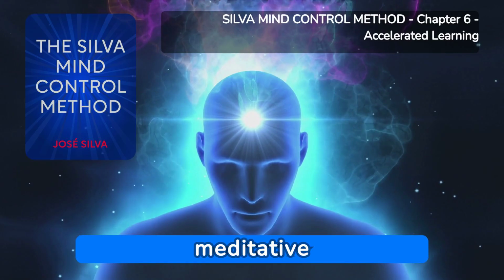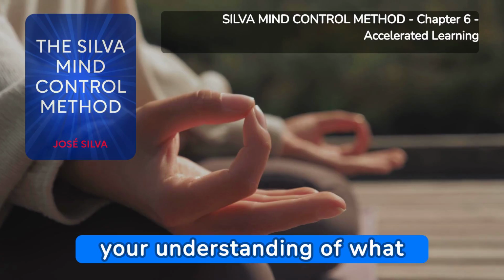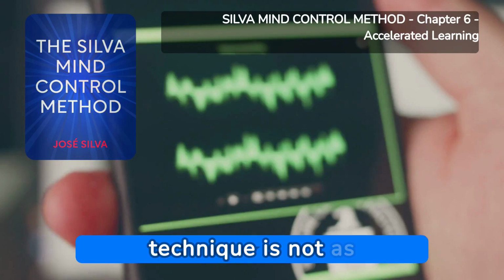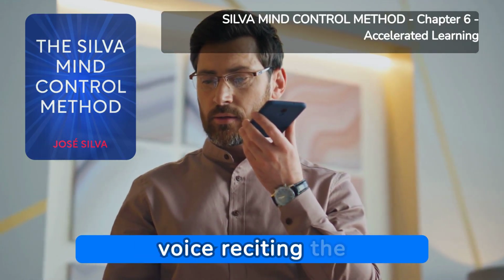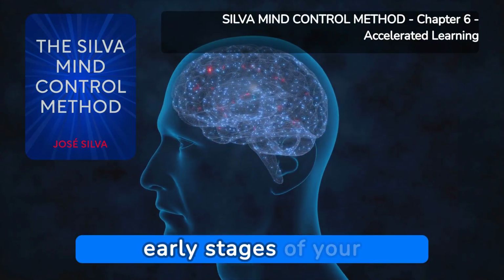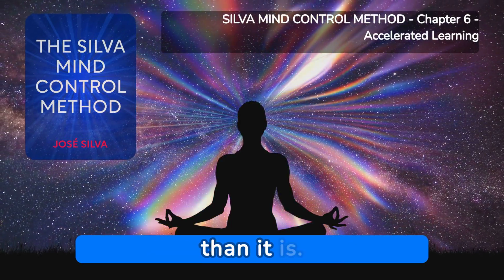Audiobook - Chapter 6 - HOW TO STUDY FAST? 🧠 Silva Mind Control Method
🌟 **Discover the Power of Accelerated Learning with the Silva Method** 🌟

Would you like to learn faster and remember better? In this video we present the advanced **Accelerated Learning** techniques of the Silva Mind Control Method. 🌟

📚 **Video Content**:
1. **Introduction to Accelerated Learning**: Discover how to enter the meditative level and create a mental screen to improve your memory.
2. **Three Finger Technique**: Learn to use this powerful technique while listening or reading, improving your concentration and recall.
3. **Integration of Alpha and Beta Levels**: Discover how to combine these techniques to maximize your learning and understanding capacity.
4. **Success Stories**: Learn real stories of people who have transformed their lives using these techniques in sales, studies and more.

🧠 **Benefits of Accelerated Learning**:
- Improves your concentration and retention of information.
- Facilitates deep understanding of new knowledge.
- Increases your efficiency in study and work.

📌 **Keywords**:
- Accelerated learning
- Three-finger technique
- Silva Mind Control Method
- Improved memory
- Alpha and Beta level
- Study techniques

👍 **Give it a like** if you liked the video and share it with someone who could benefit from these techniques.